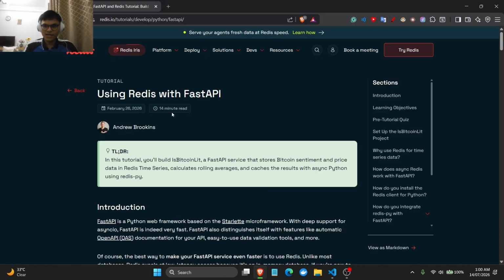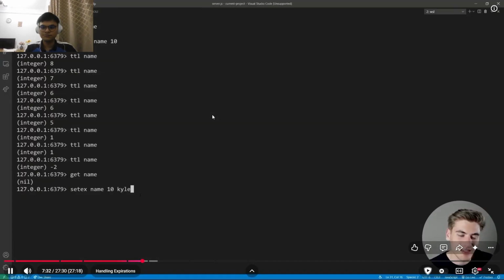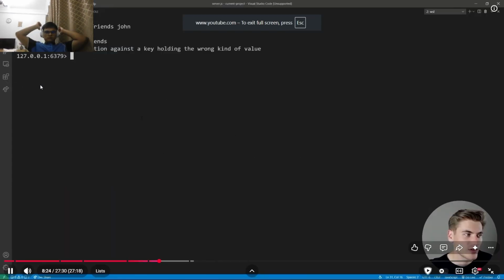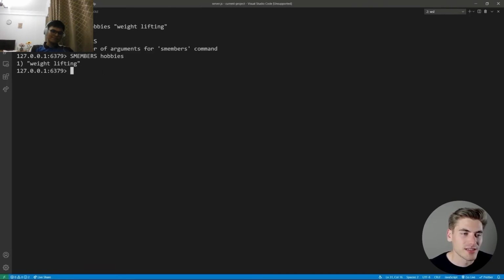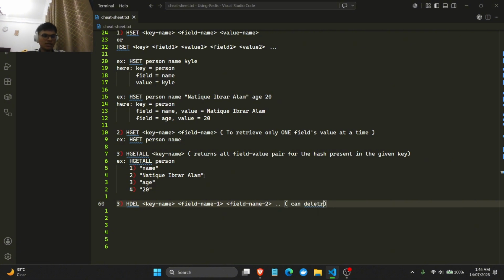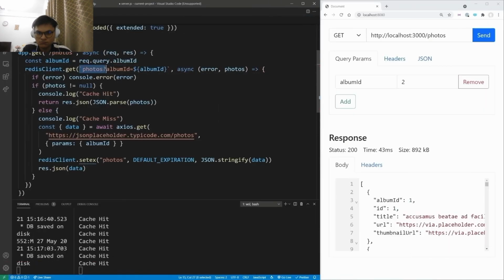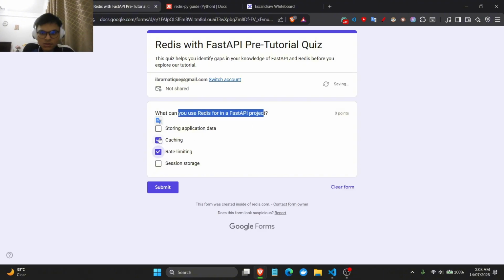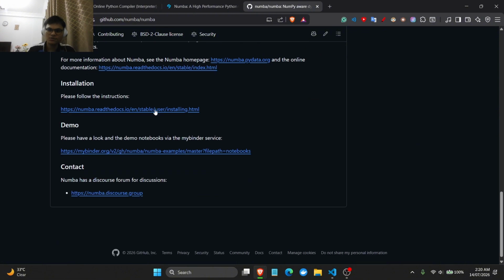Learning Redis Commands via redis-cli ( Redis )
This is another video in my quest to learn Redis. In this video, I used the Redis CLI to run commands and create keys for strings, lists, sets, and hashes. The commands were easy and quite intuitive, and I was able to make a cheat sheet while learning them. In the upcoming video, we will be learning asyncio in Python (which I have been ignoring for a while) and how to use Redis in conjunction with our FastAPI application.